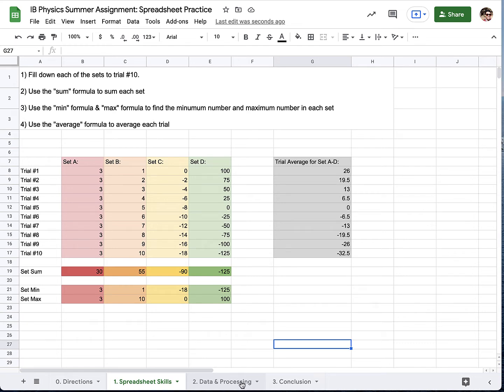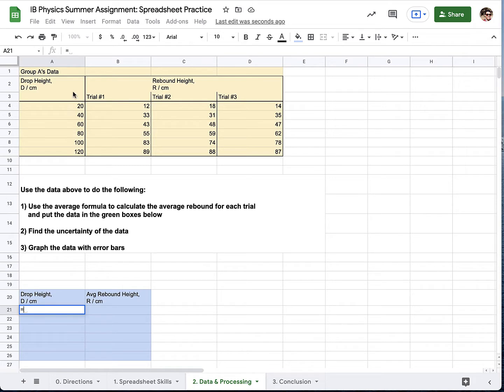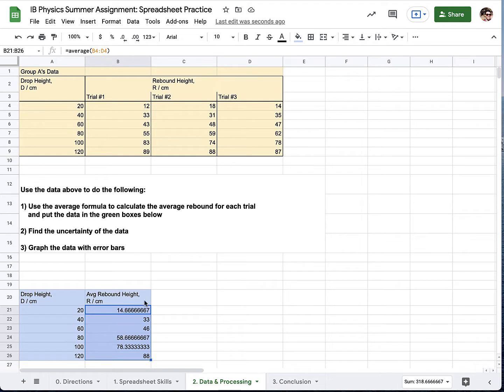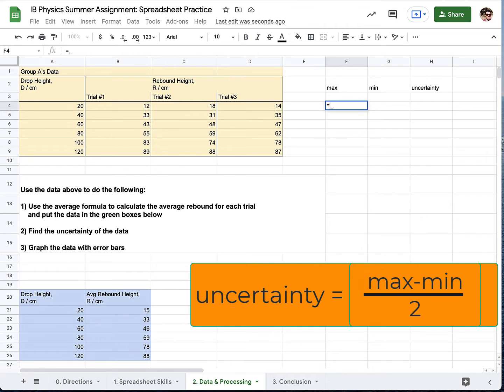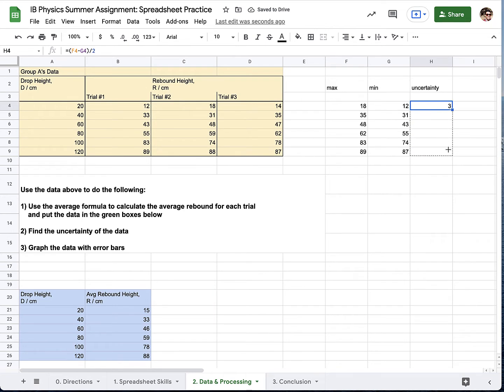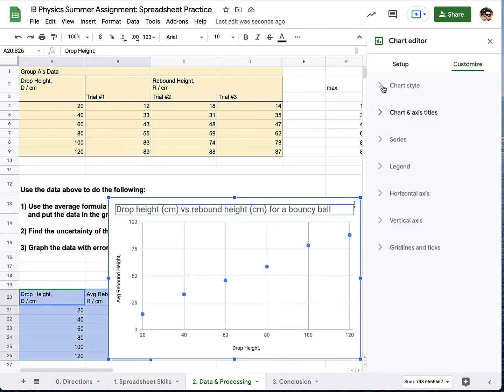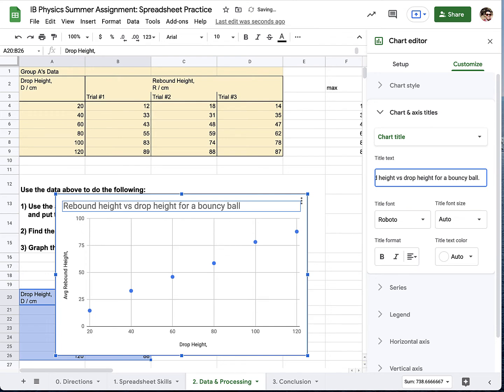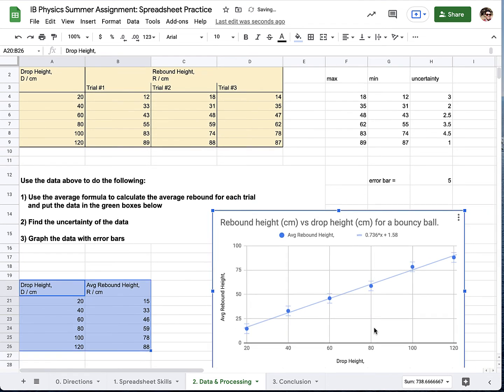Summer Assignment: Data Processing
A walkthrough of how to graph with error bars.

Table of Contents:

00:11 - 1) Average of trials
02:42 - 2) Uncertainty
05:15 - 3) Graphing